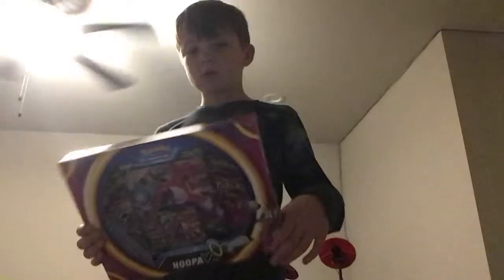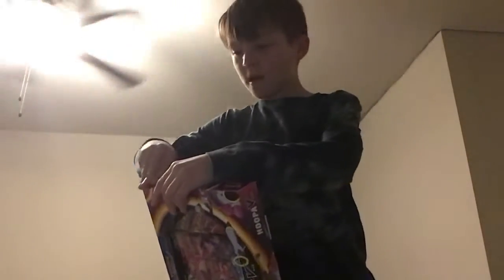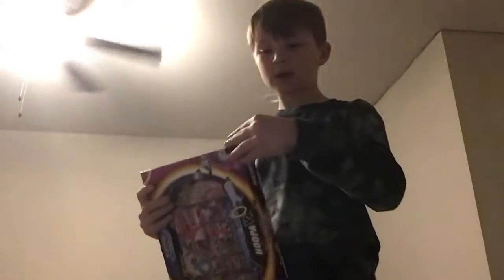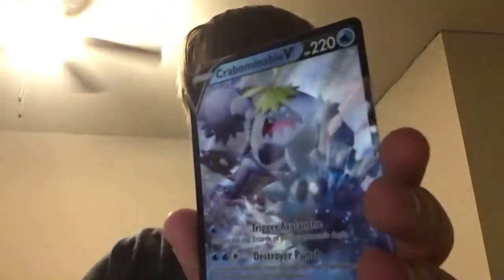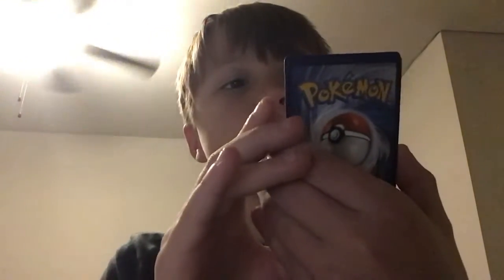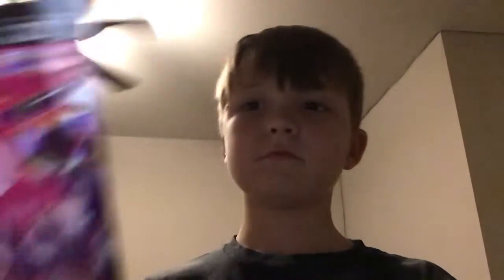Opening A Hoopa V card Box